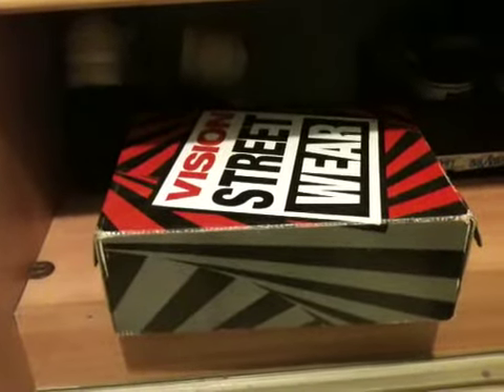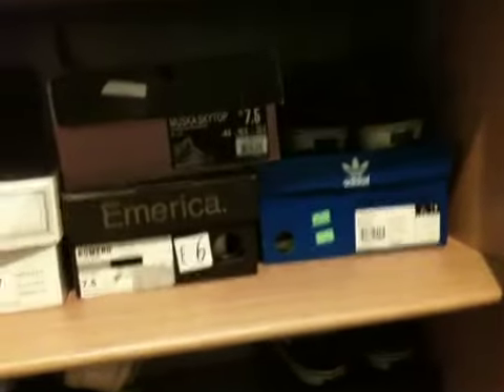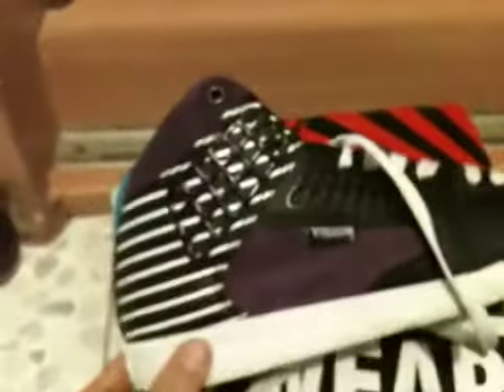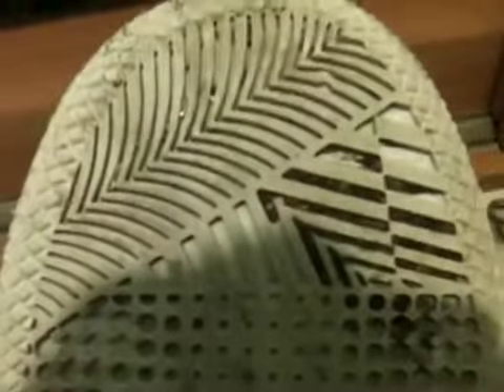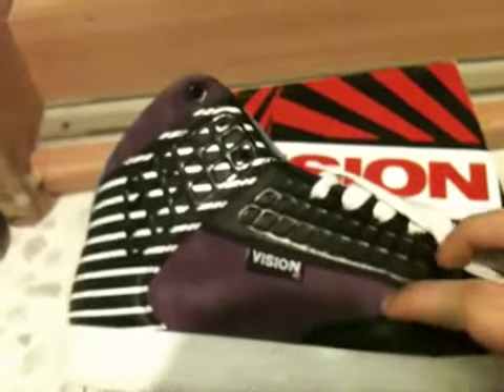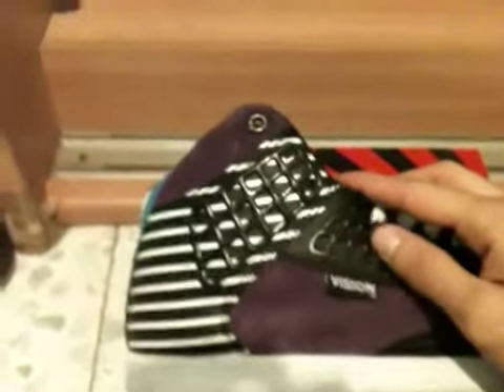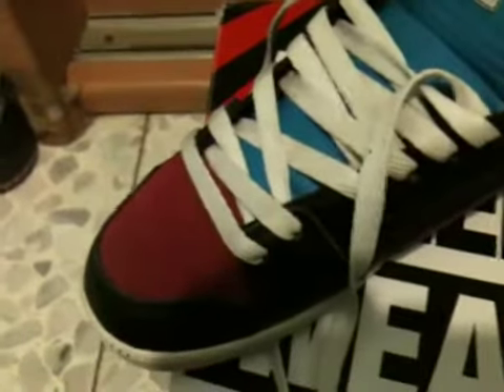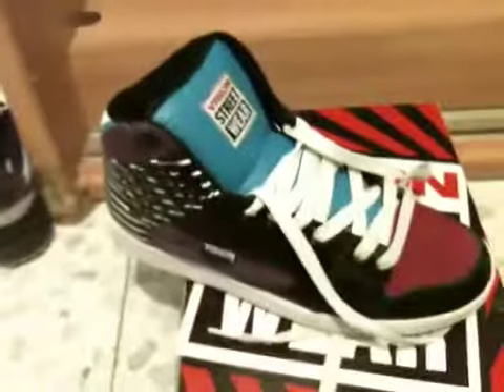Shoe / sneaker review - Vision street wear el centro black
A littelbit diffrent from all the sbs / jordans.. Somthing new!
Hope ull like it